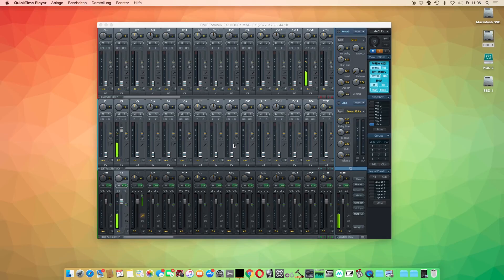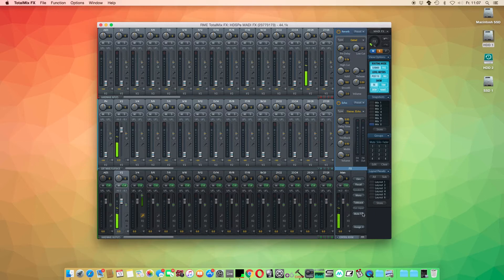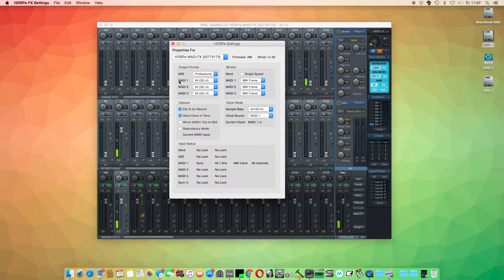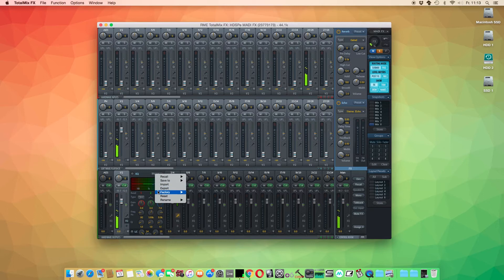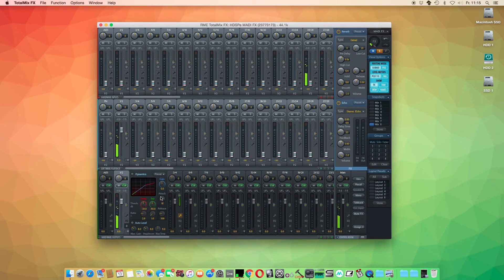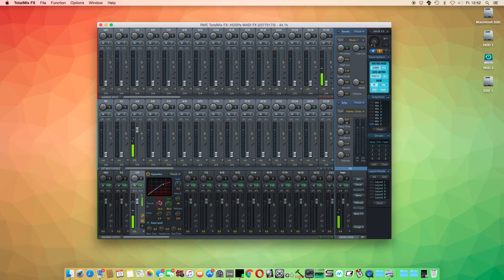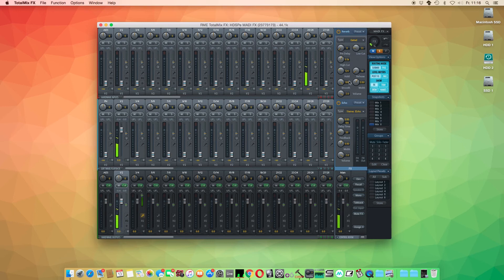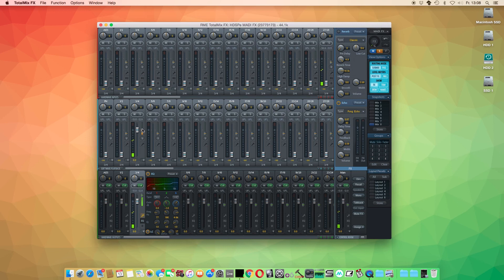TotalMix FX - DSPエフェクトEQ、コンプ、リバーブ、ディレイ（字幕)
【TotalMix FX - DSPエフェクトのEQ、コンプ、リバーブ、ディレイ】

Fireface UFX+ / UFX II （及びその他のDSP搭載RMEインターフェイス*）は、コンピューターのCPUに依存しないDSPベースのEQ、コンプレッサー、リバーブ、ディレイをTotalMix FXに備えます。これにより、コンピューターに負荷を掛けずに最適なモニター・ミックスをレイテンシー・フリーで素早く作成可能です。